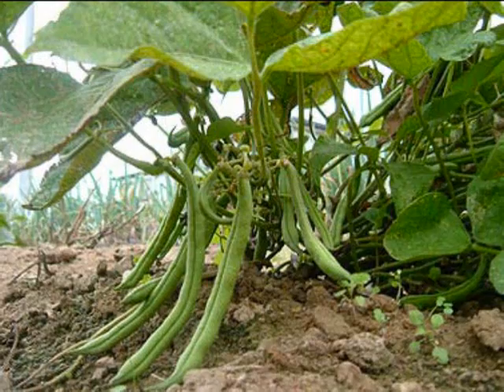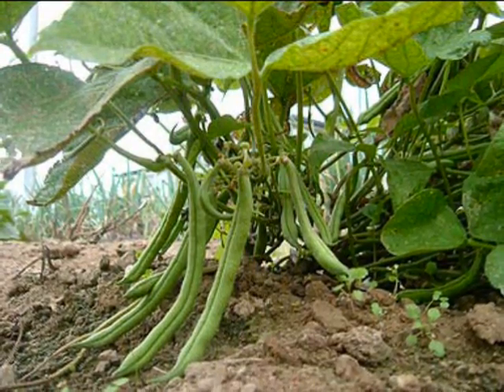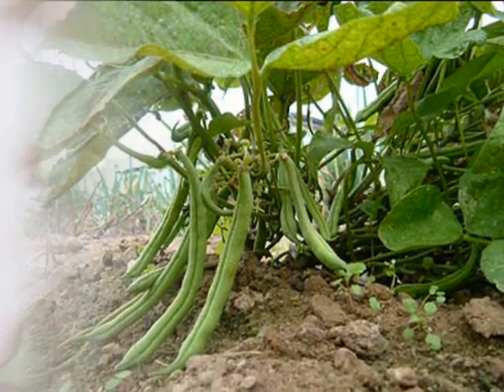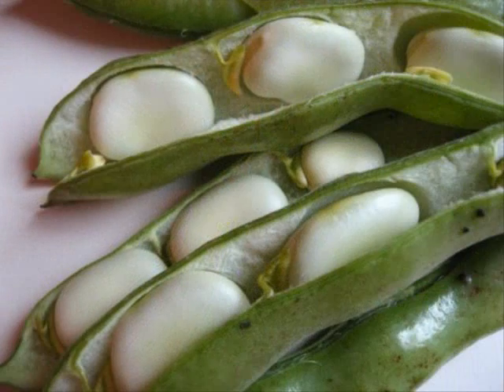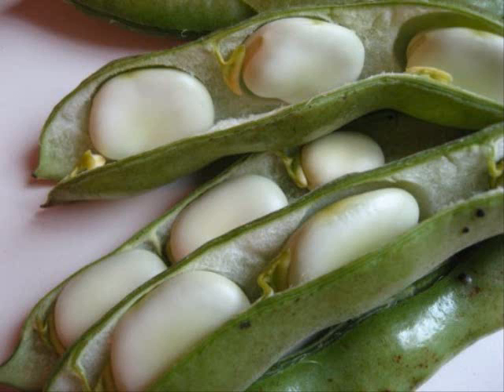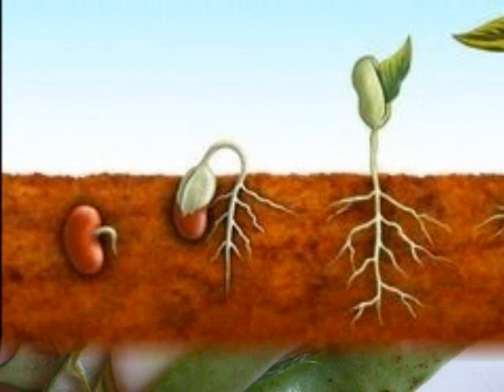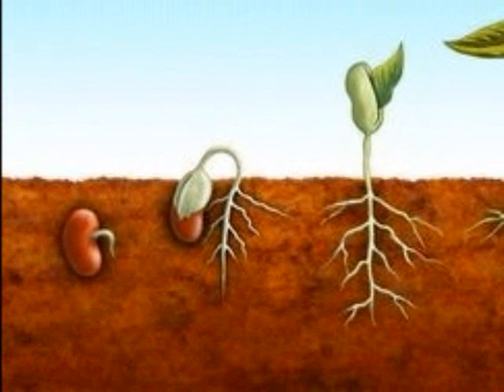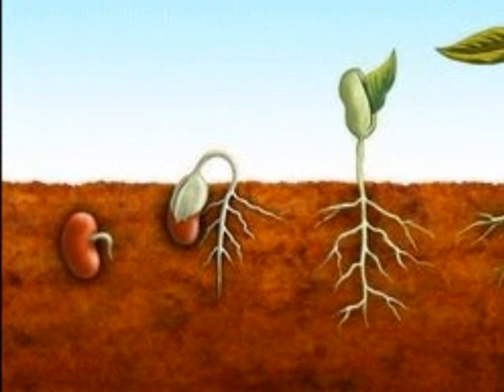The Life Cycle of a Bean Movie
This is a digital story about the life cycle of a bean plant.